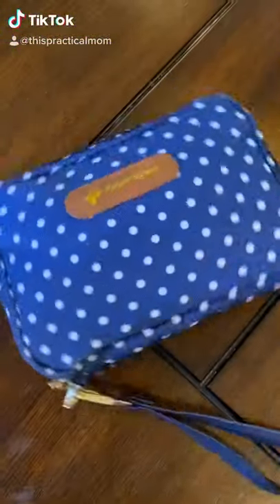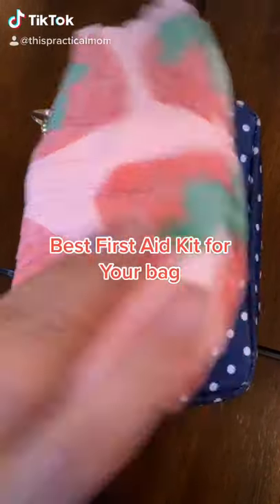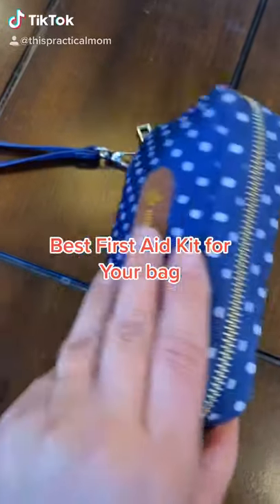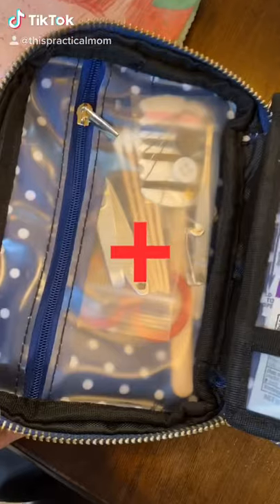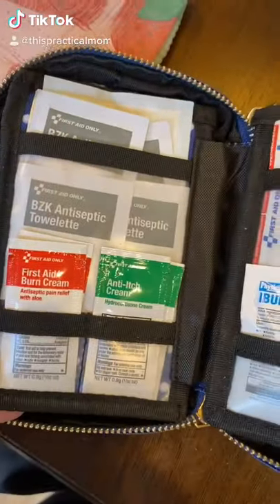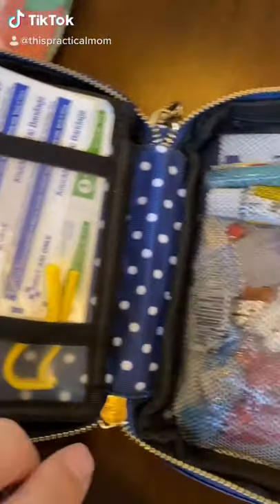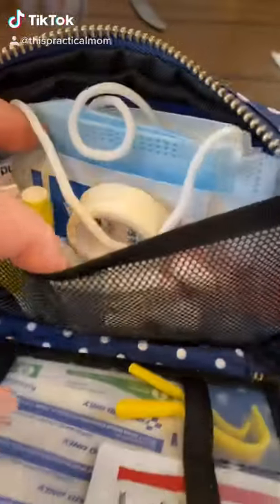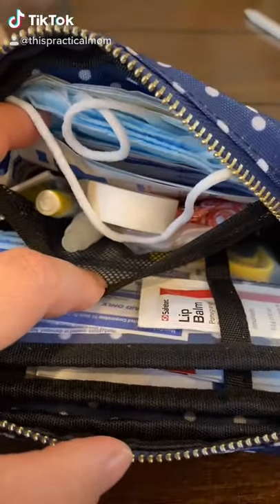Diaper Bag Essentials | Part 1| First Aid Kit | Keep Going First Aid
My diaper bag finally feels like it’s truly complete and packed for every scenario.

I recently came across the Keep Going First Aid Kit, and it’s in my opinion the first kit that not only includes all the practical and good quality items that I need for those everyday boo-boos, but the included bag is so stylish and cute too!

Every time I open my kit I am so impressed because EVERYTHING about it has been thoughtfully curated by the momsquad team.

The mesh pocket in the back of the kit even has enough space for a few of my prescription medications and a face mask. 🤯

This kit will make MacGyver proud (and look stylish)

Every diaper bag needs this, because every kid gets boo-boos and every parent wants to be prepared!

🎁Hi friends, Thank you for stopping by my channel. Here you will find family gear reviews, diaper bag Comparisons, homeschool Chat , Vlogs and mommy videos. I have two kids so needless to say I have picked up a few mom tips and family tricks on how to run my household as efficient as possible.

🛋 *C H A N N E L  P O L I C Y !!!* This is my channel and Im welcoming you into my life and giving you a glimpse of who we are . My time is valuable, and so is yours, so please don’t waste anyone else's time by adding negativity to our day. Lets get to know each other!  This has no effect on your final cost. I will always be honest and promote products that I 100% love. If I don't like a product, I will let you know every time! If you don't know me personally, my integrity is the most important thing to me! I hope you will discover this for yourself as you get to know me on my channel. I expect people to be honest with me, and feel obligated to do the same. Thank you so much for your time and support.